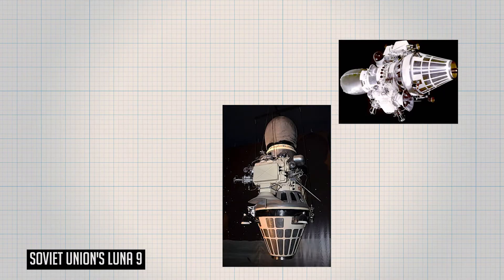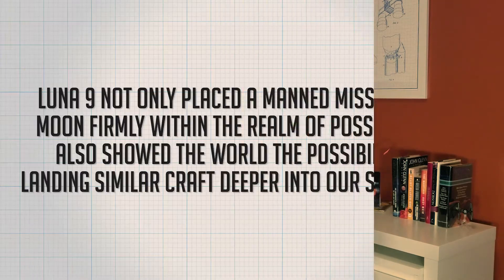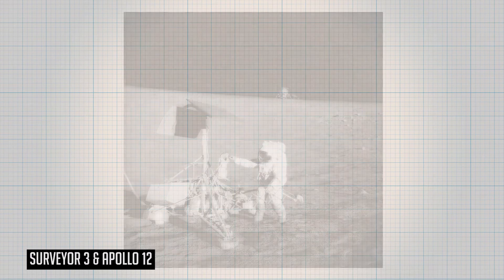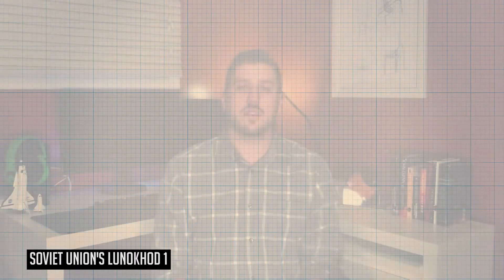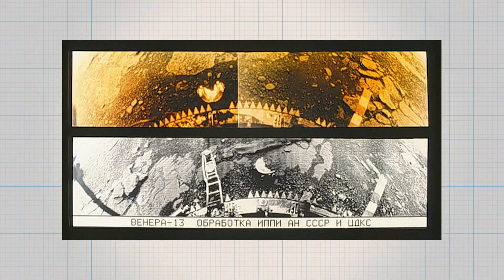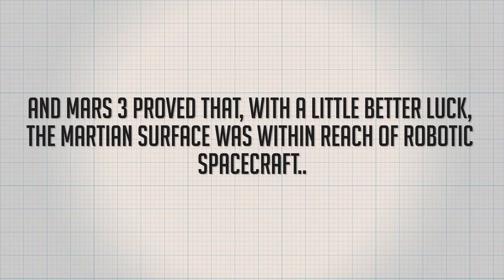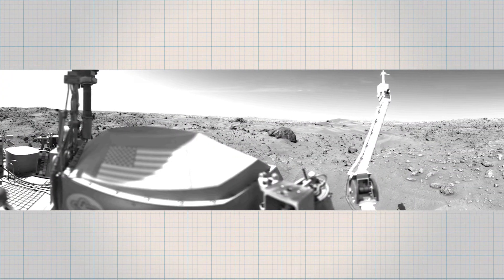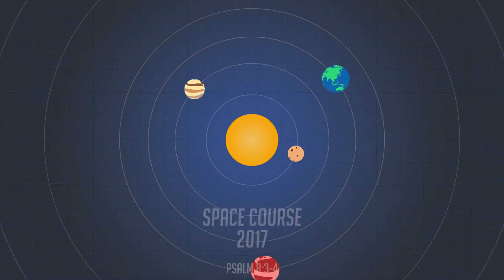Luna to Viking - A Brief History of Space Rovers - Part 1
To fully understand how we go Rovers from Earth, to the moon to Mars and beyond, we first need to understand how we began this great adventure along with some of the history of planetary rovers.